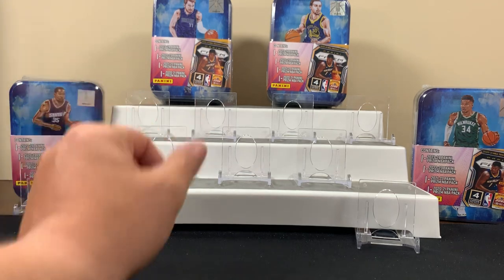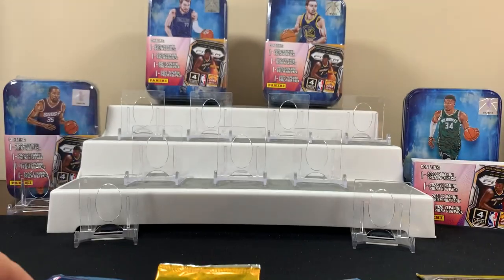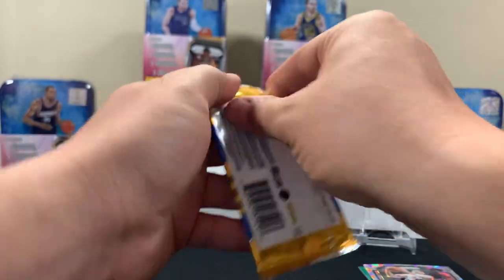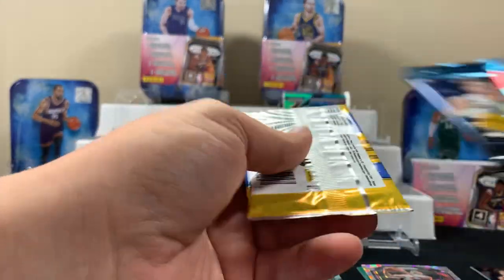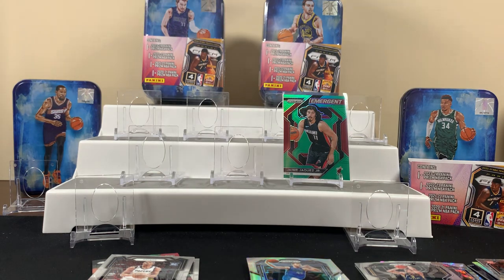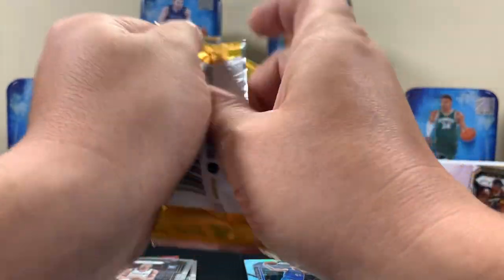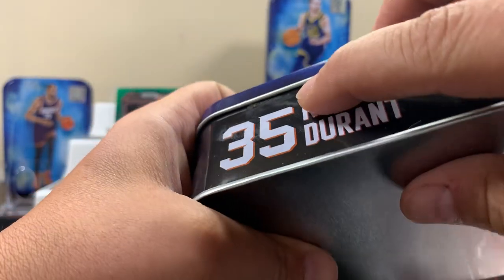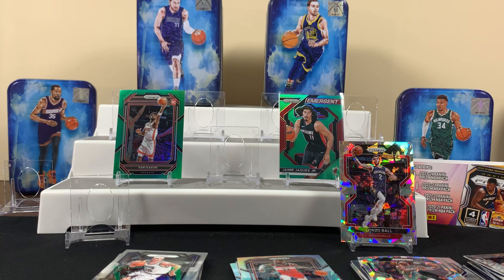🚨 NEW! 🚨 BASKETBALL TINS at Walmart! 4 Packs, 4 years, 4 PRIZM PACKS! 🏀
Panini PRIZM Basketball Tins Review!